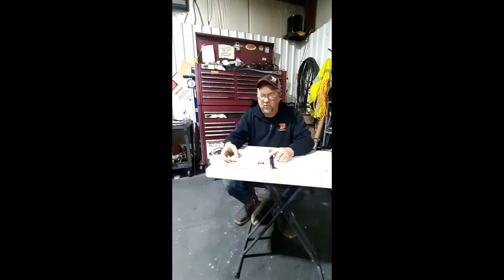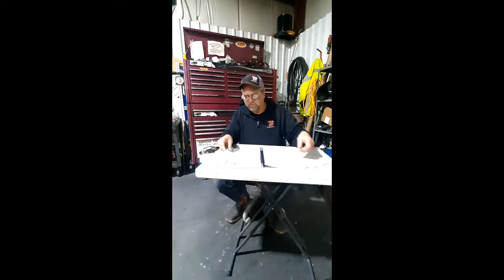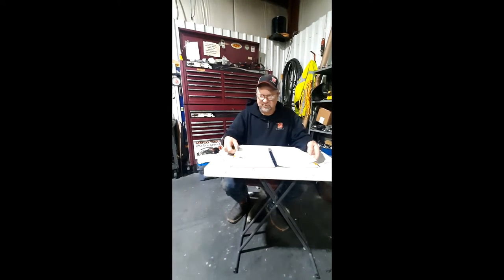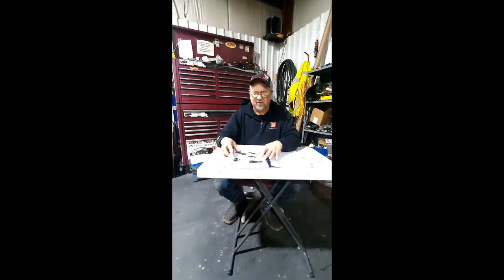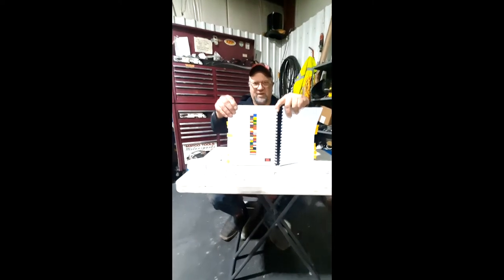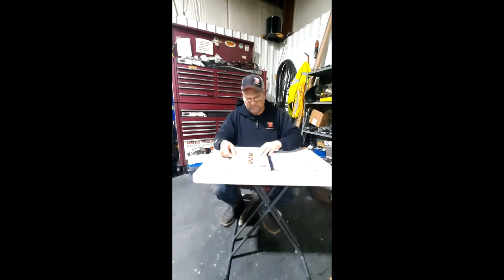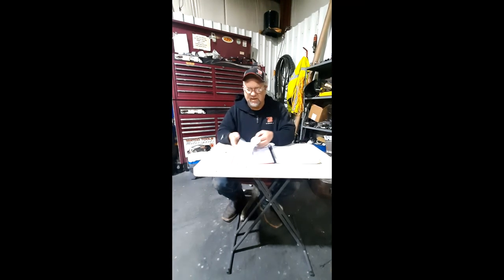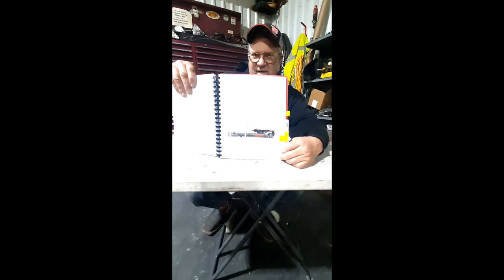Owners Manual Overview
In this video of Bob's Tech Talk, Bob  gives critical overview of the drill attachment manual.  Key points of the manual are briefly spoken about,  that  hold vital information for maintenance, technical support and upkeep of the drill attachment.  It's important to keep this manual in a safe kept spot, for future reference and quick review.